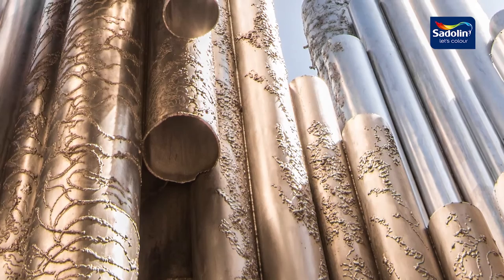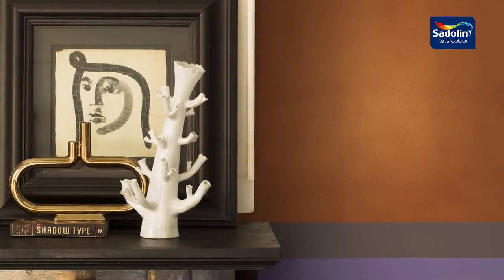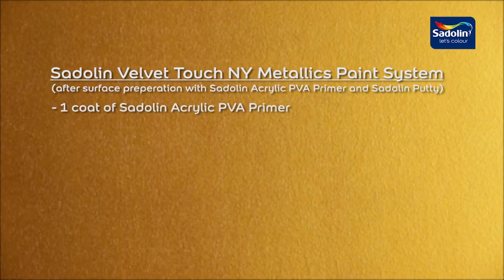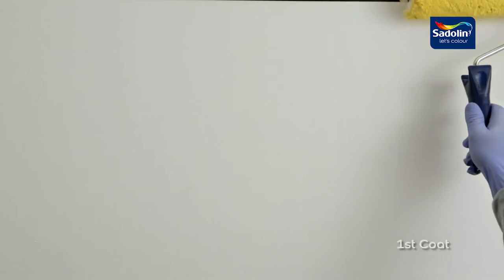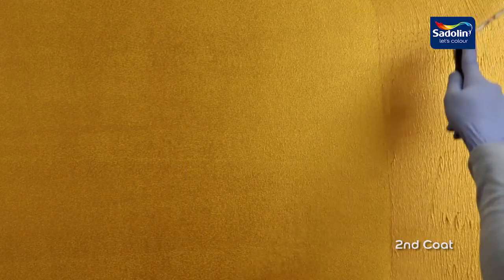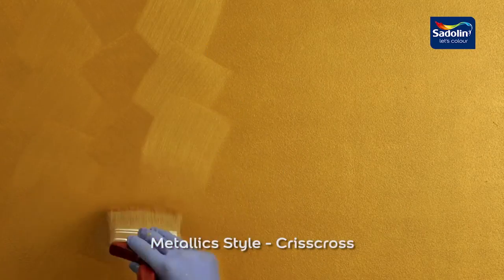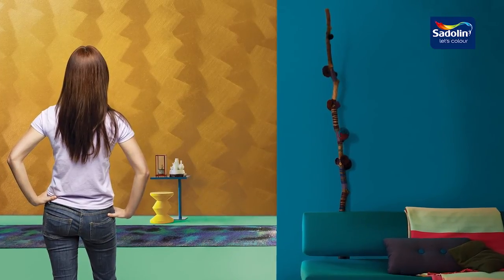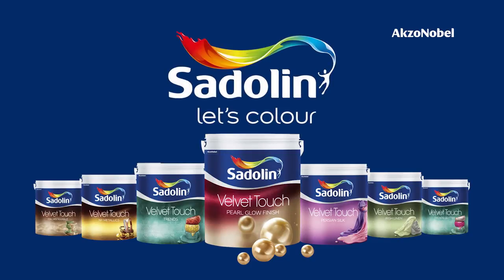Sadolin Signature Velvet Touch - NY Mettalic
Now, you can showcase your style with the Sadolin Velvet Touch NY Metallics range.

Our premium special effects paint is a dazzling experience for the senses, making colour and finishes come alive like never before.